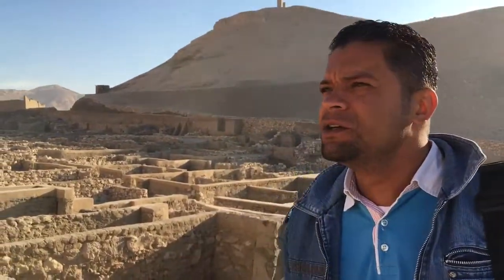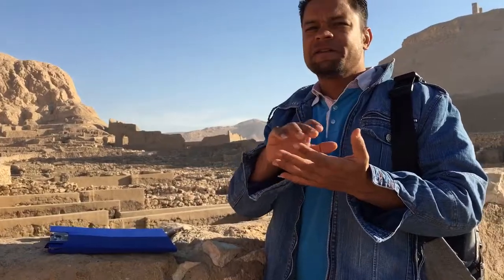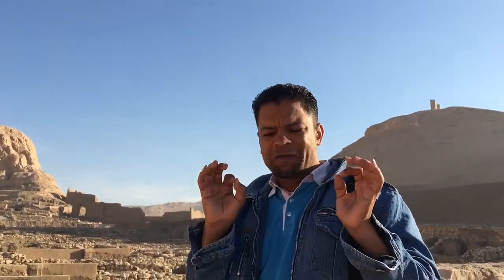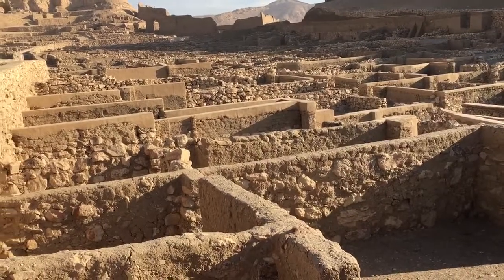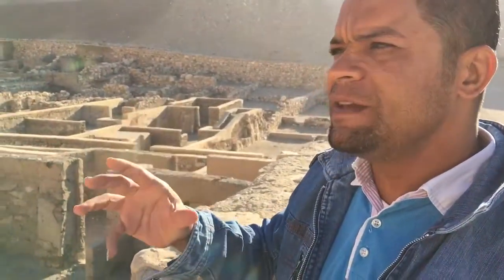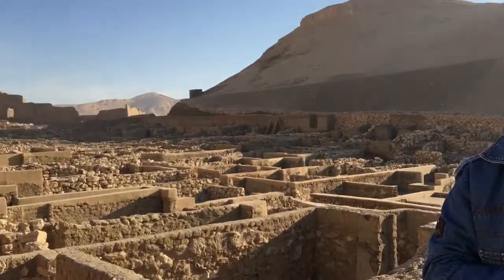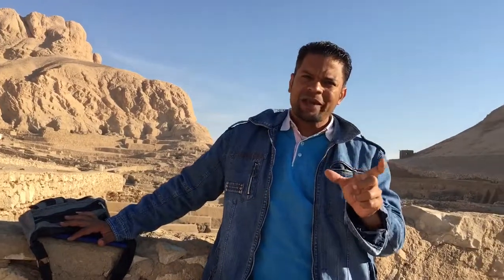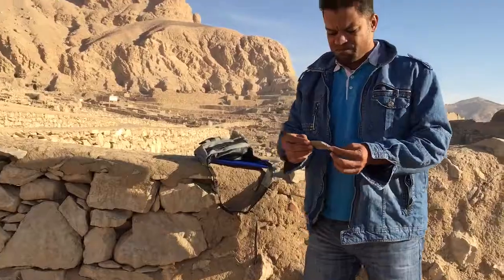Valley of the Artists - Theban Necropolis, Luxor - Egypt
Our guide Mahmoud (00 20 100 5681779) gives a quick overview of the history of the Valley of the Artists which is situated behind the Valley of the Kings in Luxor, Egypt.